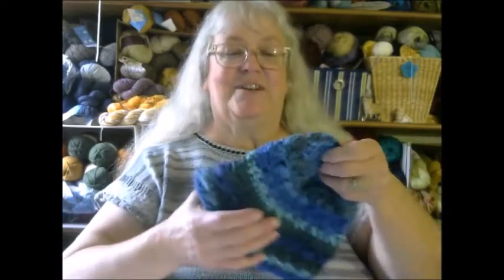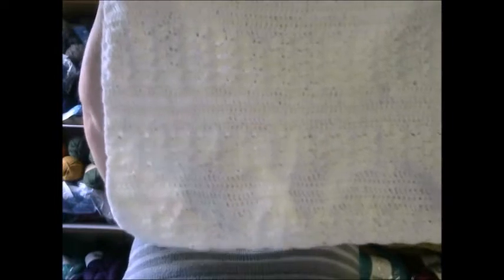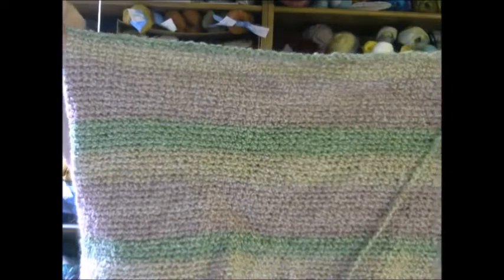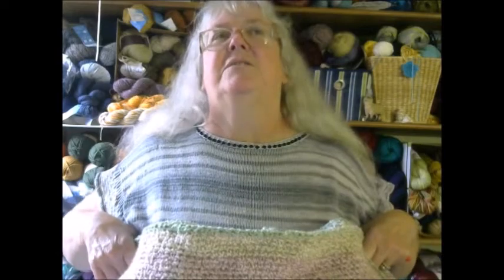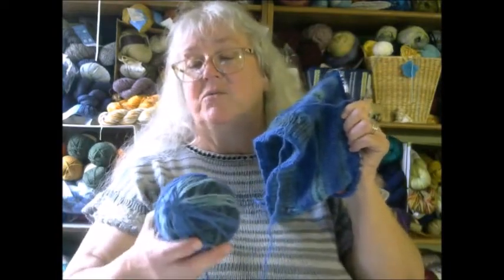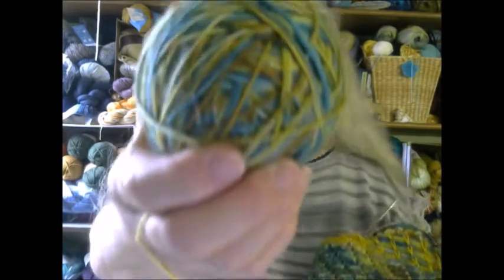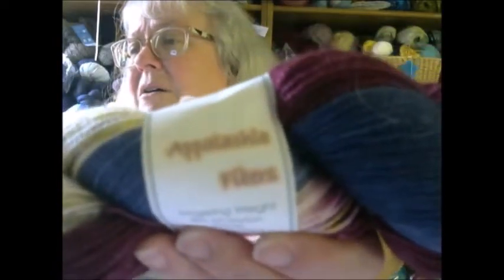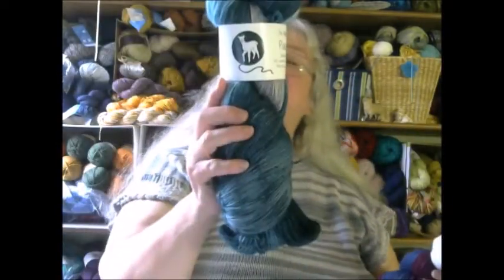#201 Upcoming Make Along & Giveaway!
Patterns

Facebook, and Instagram:  Katrina Knits